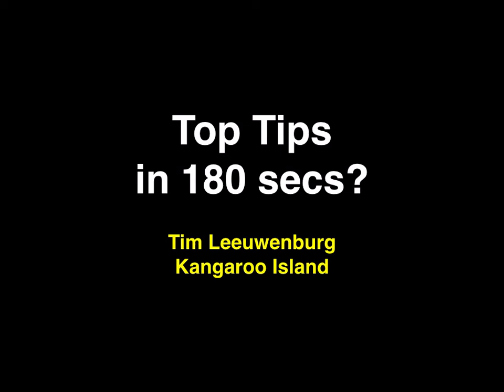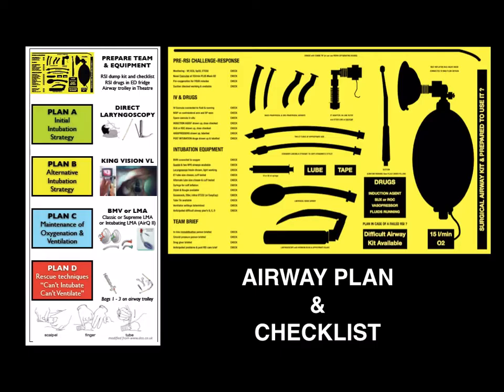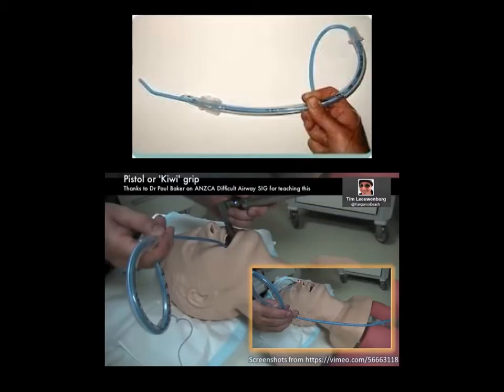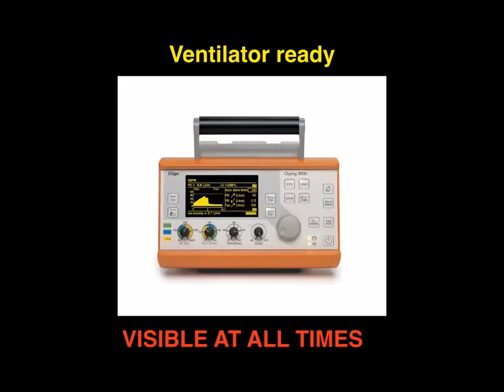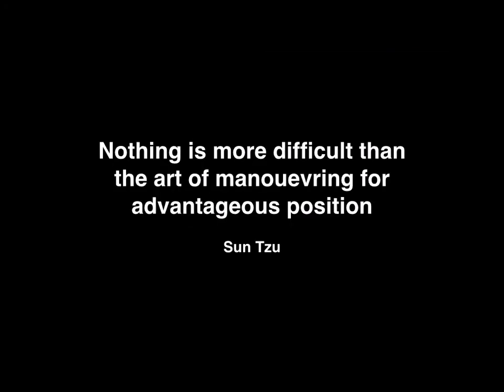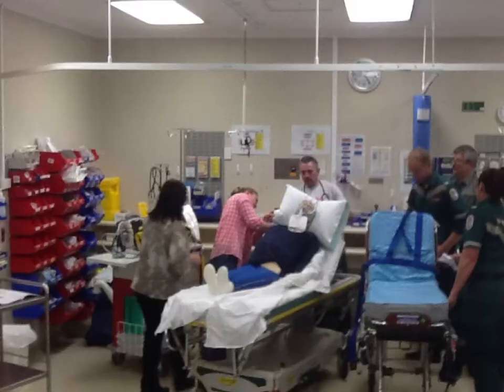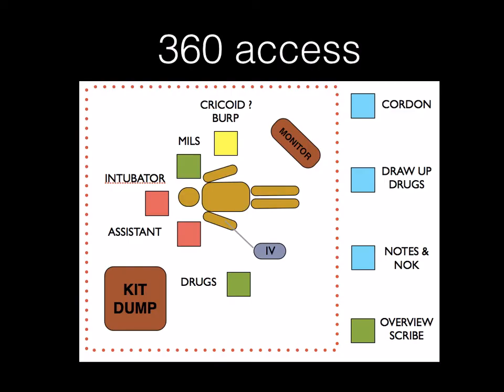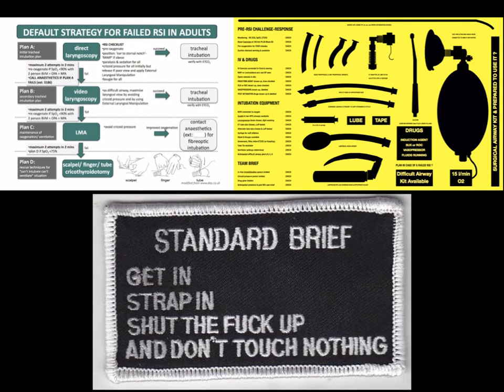TIPS N TRICKS STAR